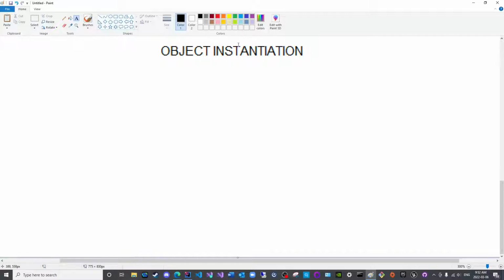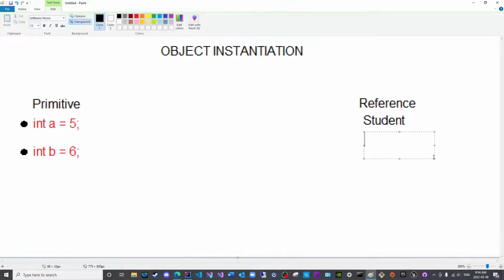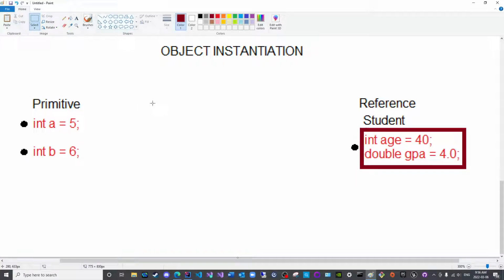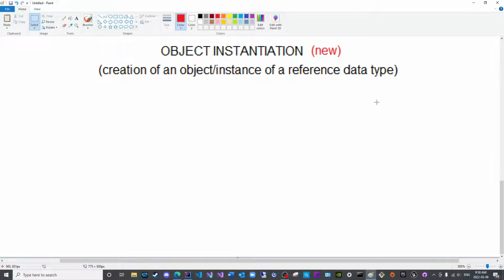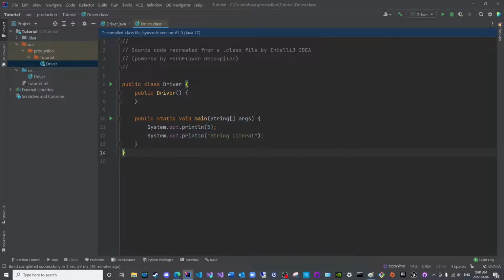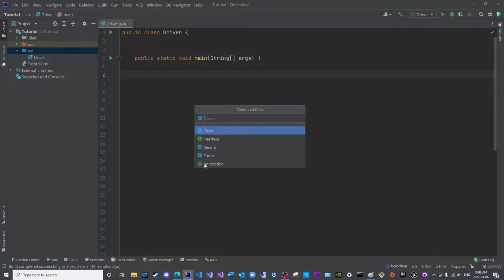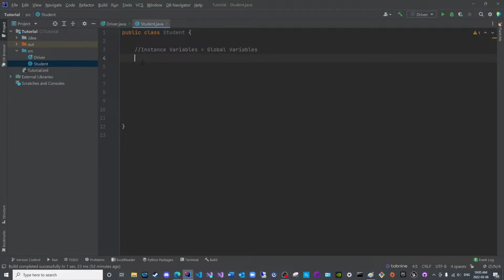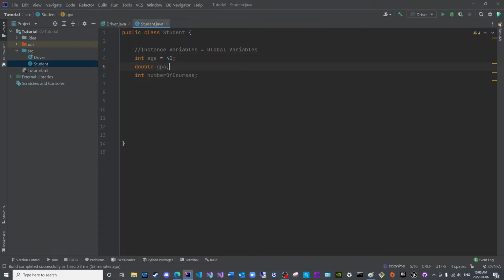Object Instantiation Episode 01: Instance Variables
Contents:
The creation of a new class and the assignment of its instance variables are covered in this video.